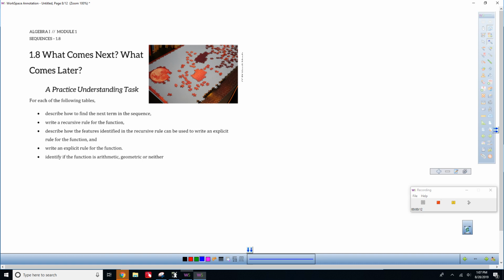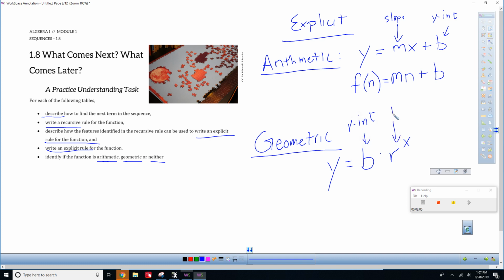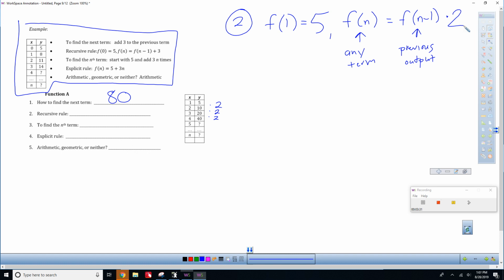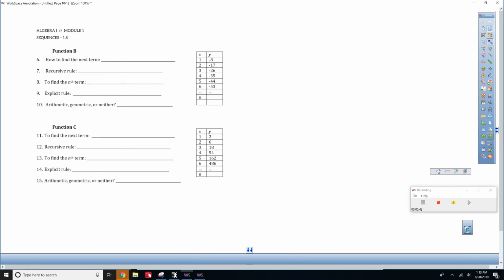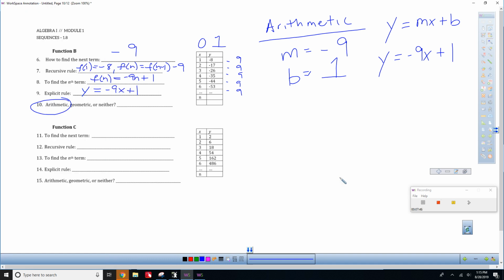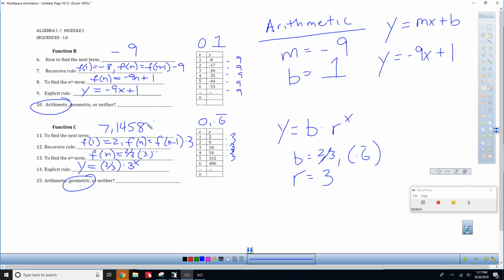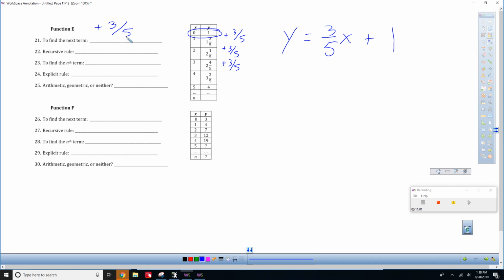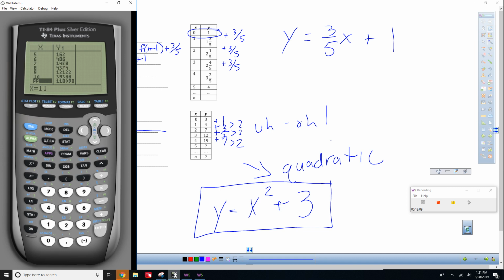dtc alg1 1 8 REMIX